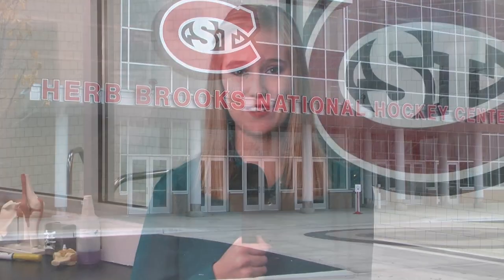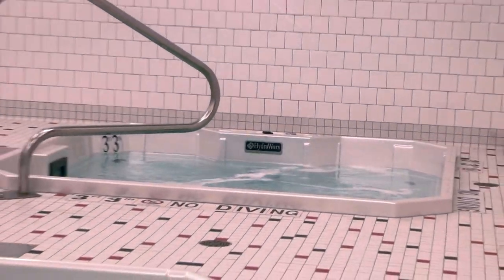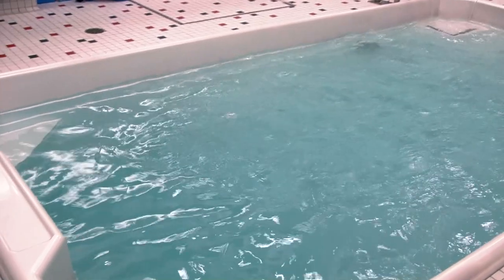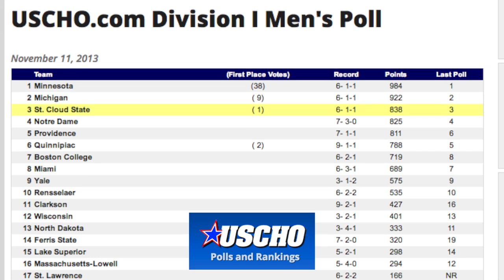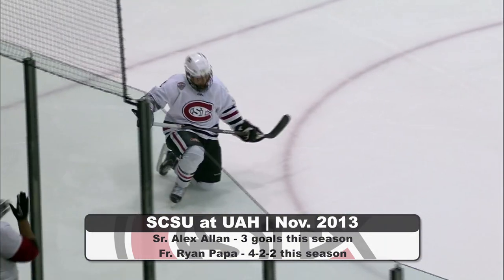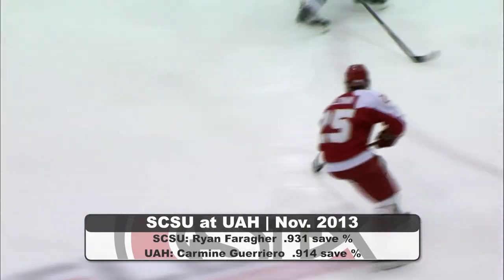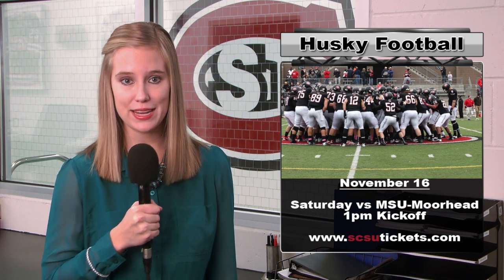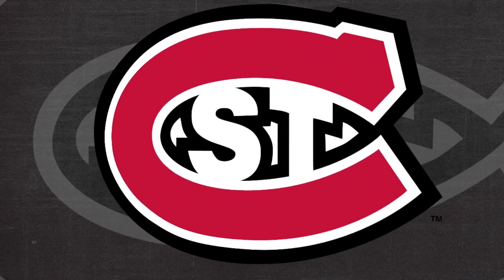at Alabama Huntsville | Weekend Preview Ep. 304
After a split with Miami University, the Huskies travel to Alabama for a series against the Chargers of UAH.  Host Taylor Budge also gives a snapshot into the upgrades to the athletic training room at the Herb Brooks National Hockey Center.
Host: Taylor Budge
Video ctsy: Husky Productions
Editor: Joel Larsen